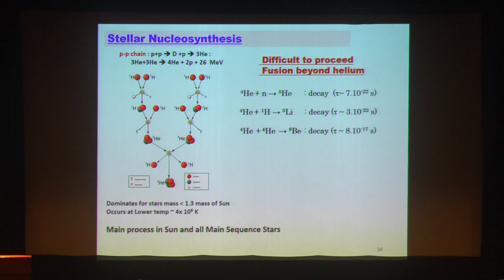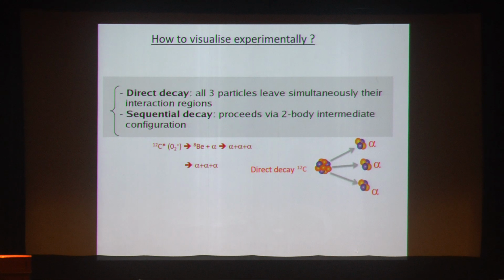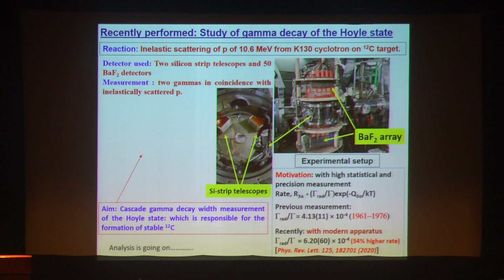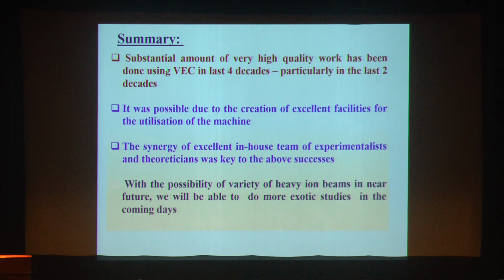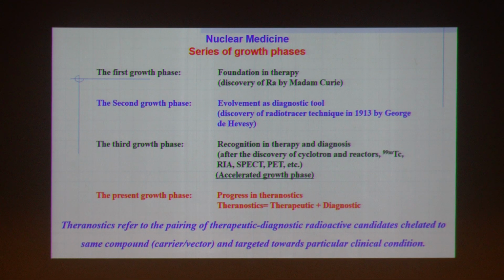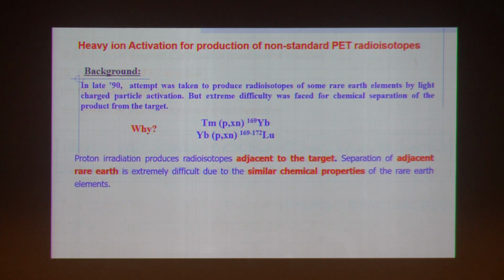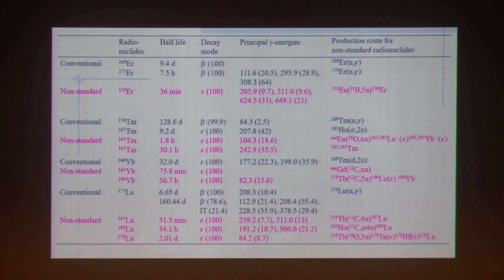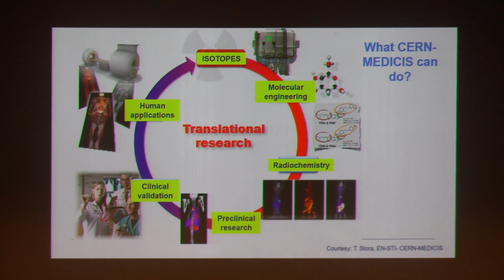MMAP 2020 Part 94 (12th May, 2022)